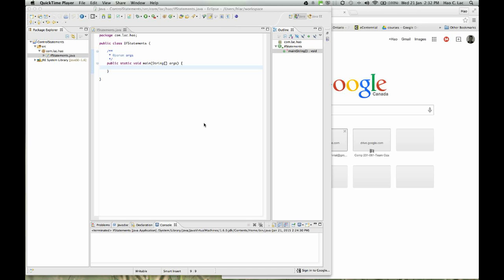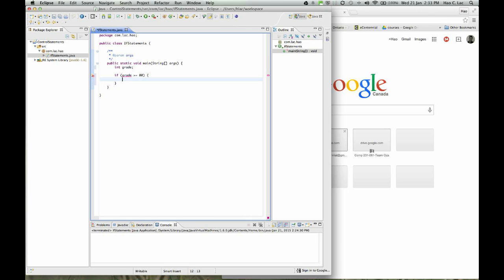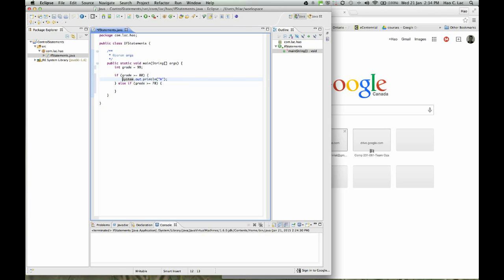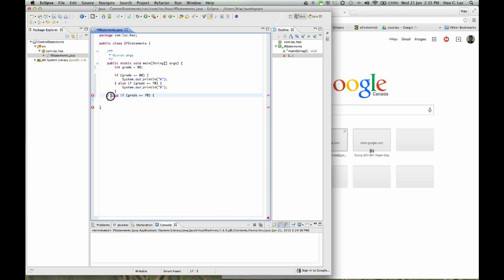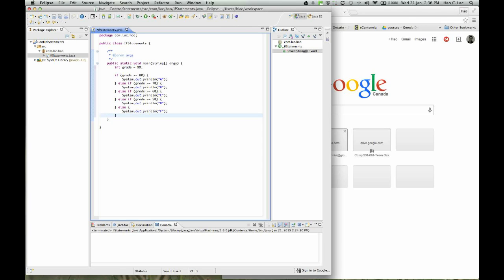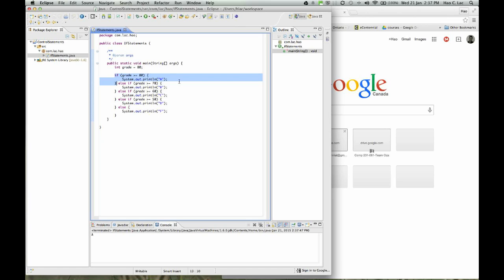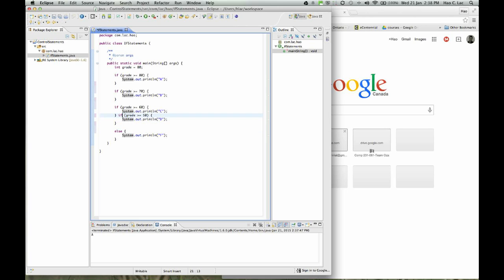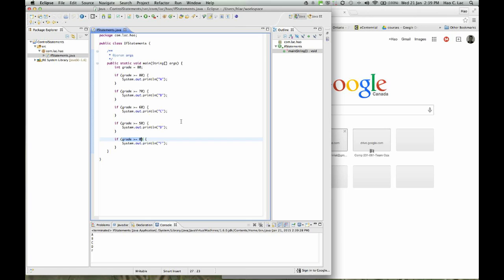07 If statements